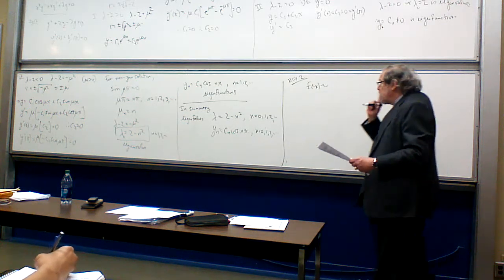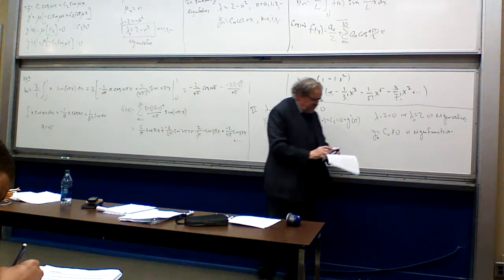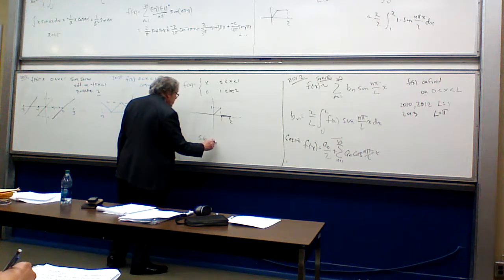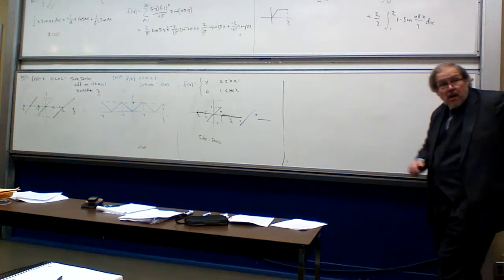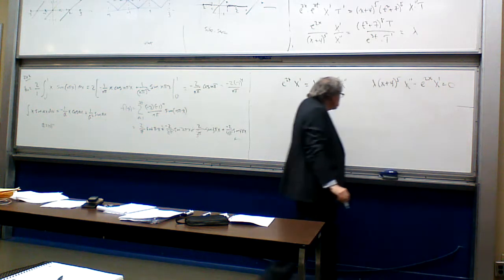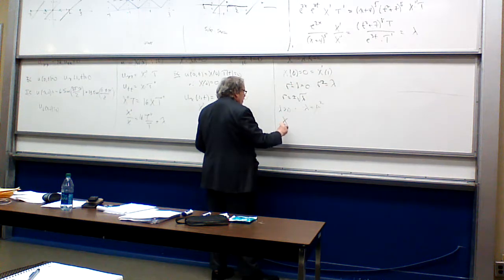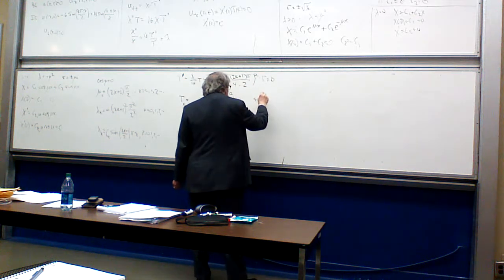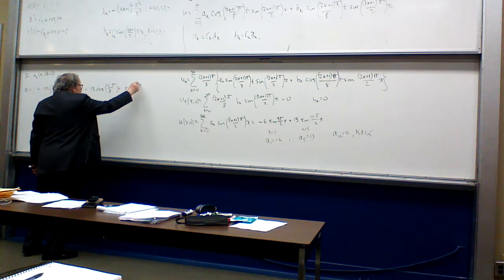Stevens Diff Eq Final Review 2014 spring part 2